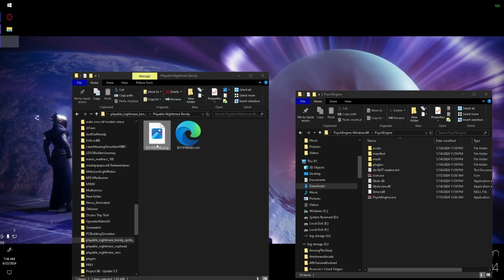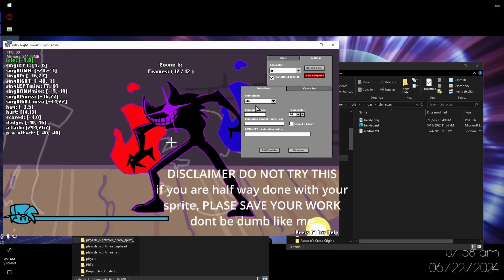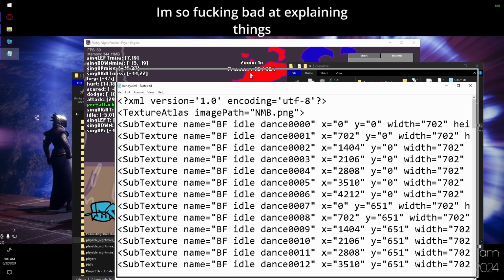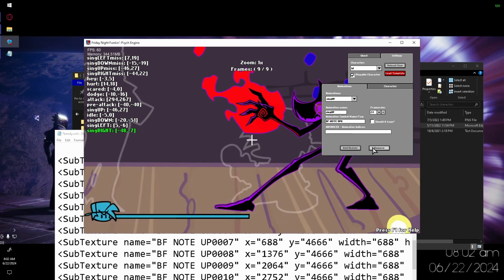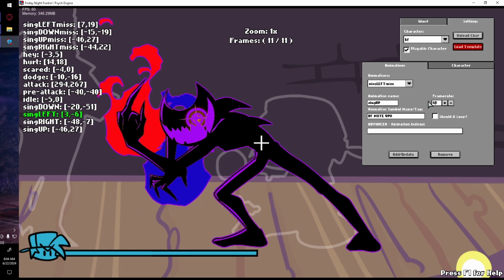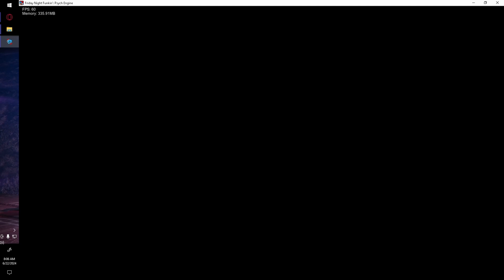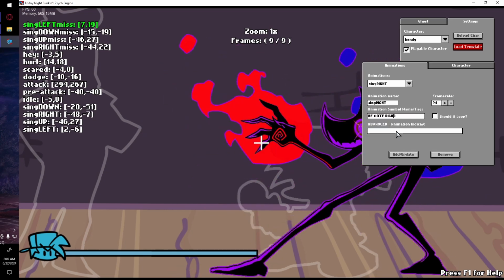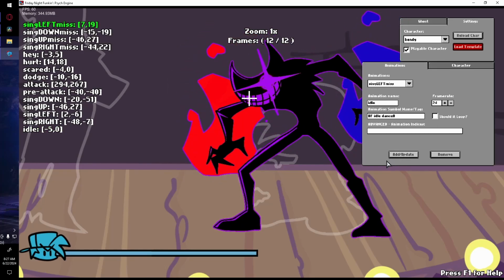how to add sprites